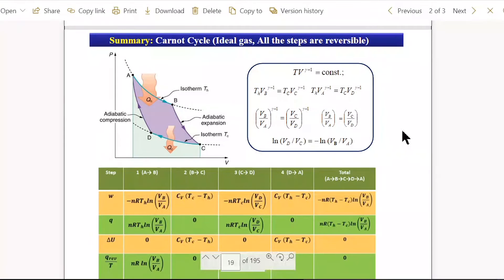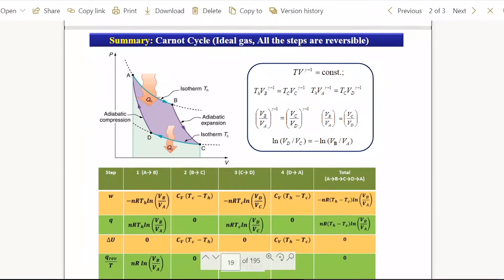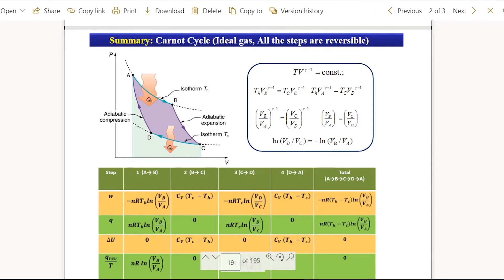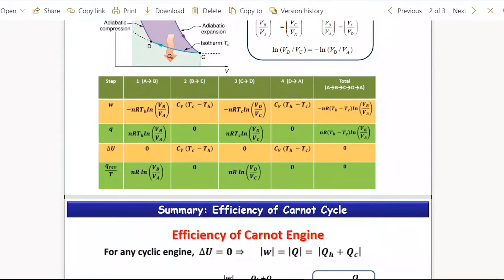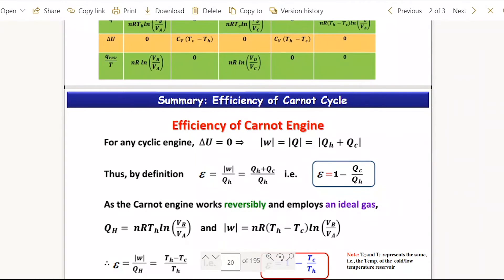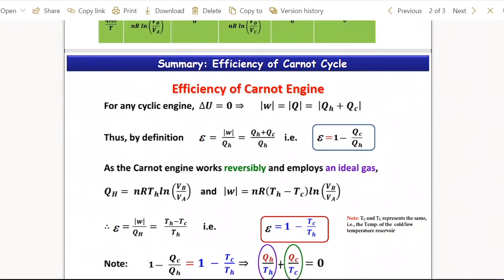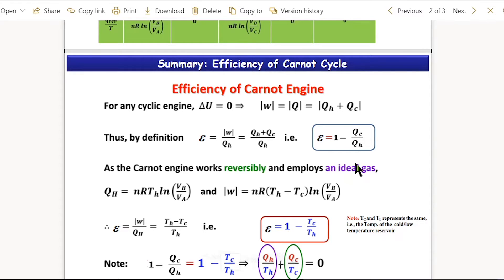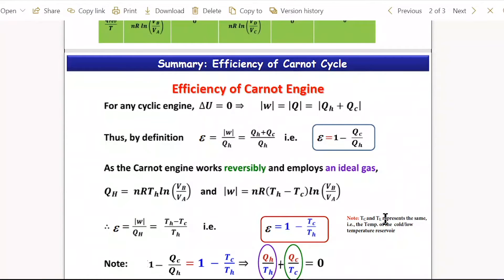2nd law of thermodynamics 2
Subject: Chemistry
Course: Physical Chemistry-I